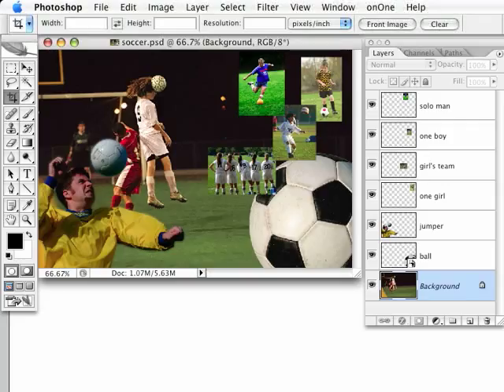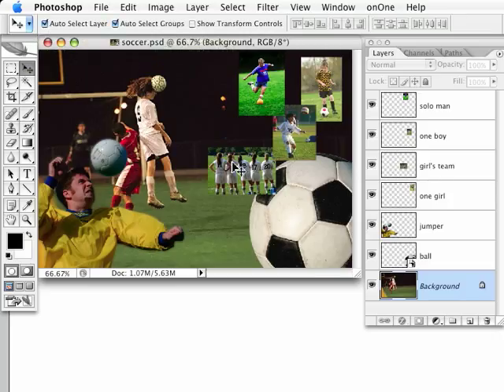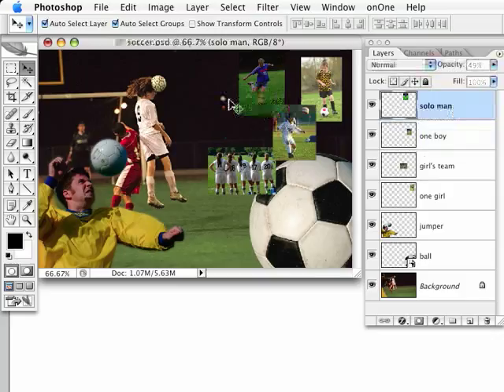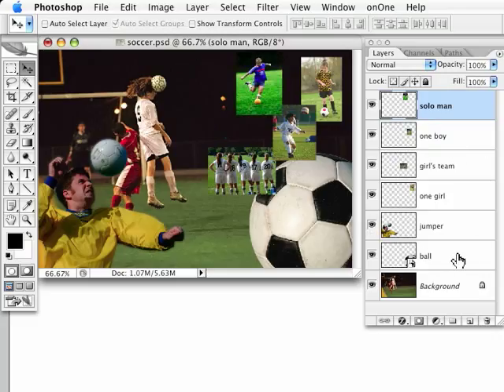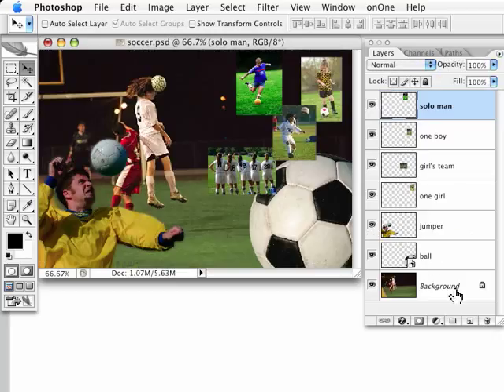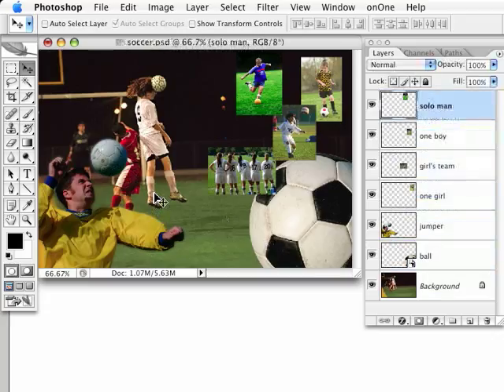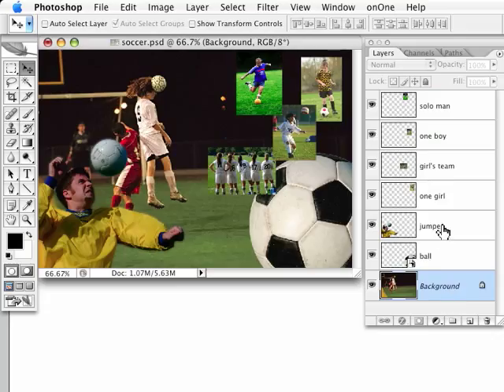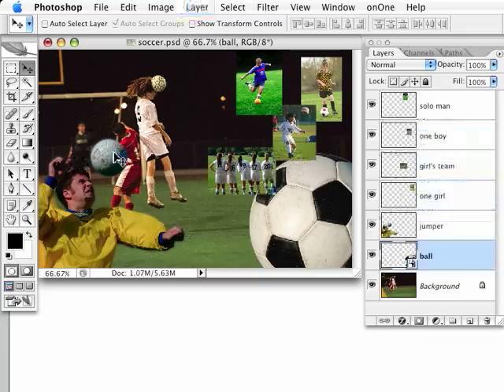Layers Shortcuts - Photoshop Tutor